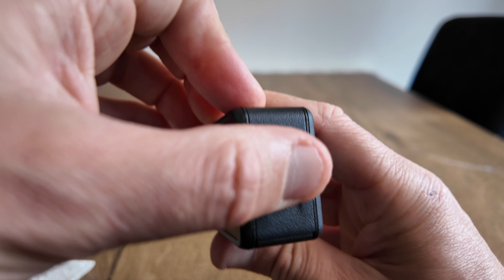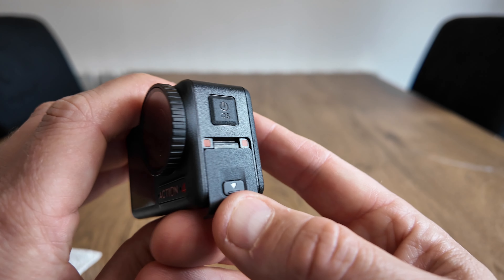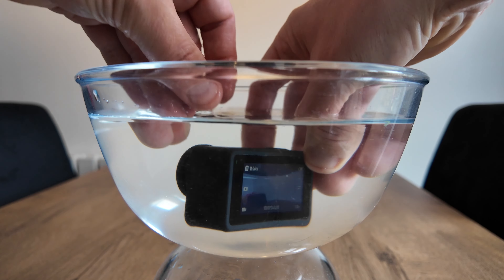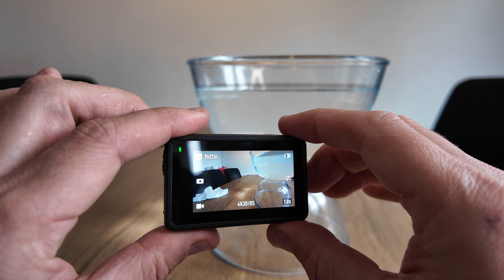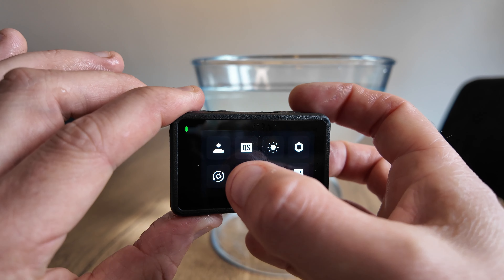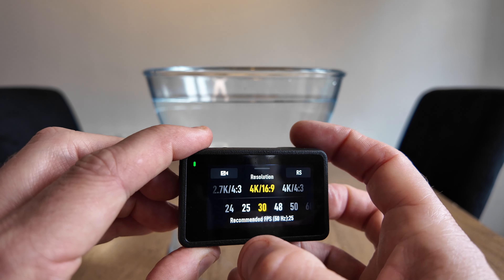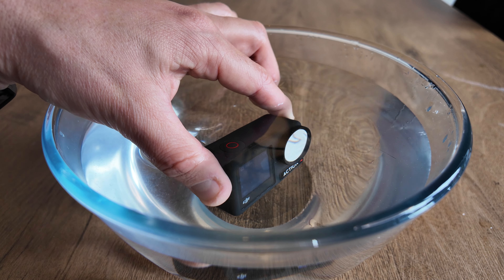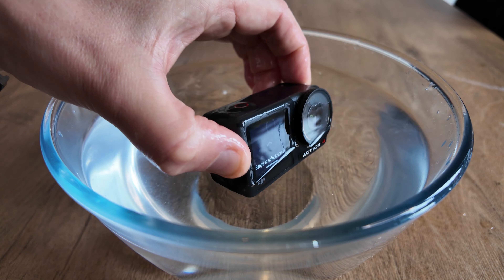DJI Osmo Action 4 - WATERPROOF TEST review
In this video I'll be testing out the waterproof capabilities of the DJI Osmo Action 4. This action camera can go down to 18 meters without an housing attached and with the housing case it can go down to 60 meters which is great for scuba diving.
Be sure to double check the 2 trap doors and the lens protector for a 100% water tight action camera. and always lock the screen before you enter the water and you'll have no issues filming under water.